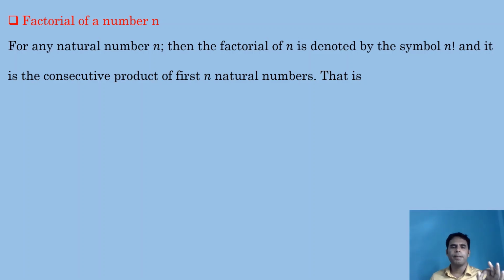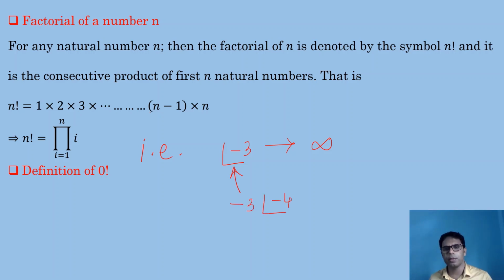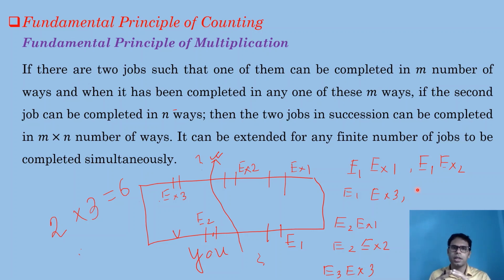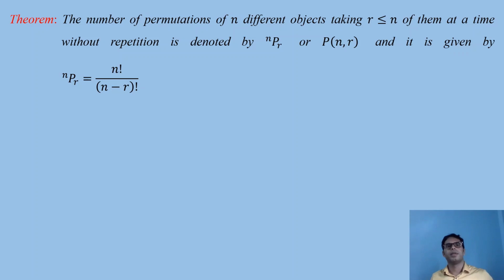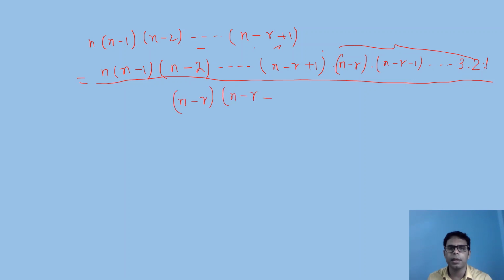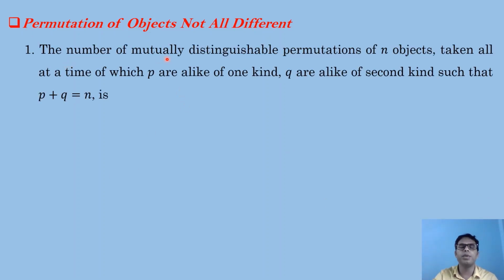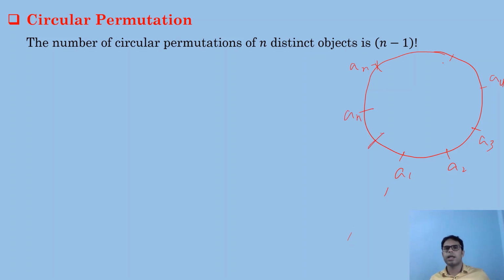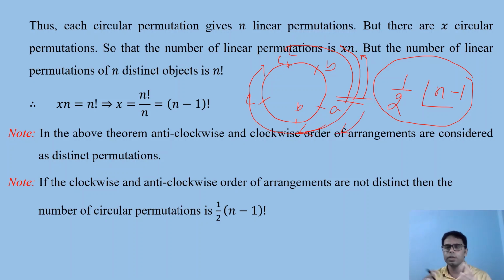Permutation L-1, Class - XI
Theory || English Medium || Board + JEE || Azharul Talukdar ||